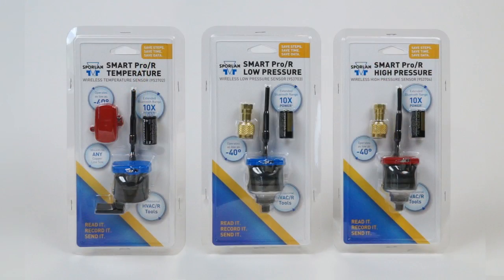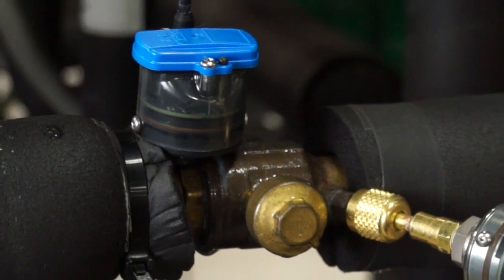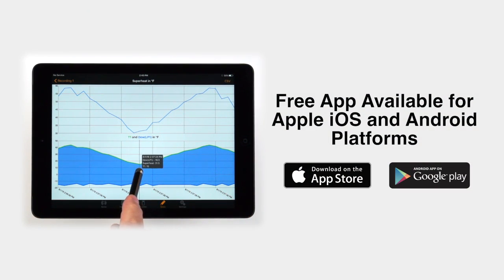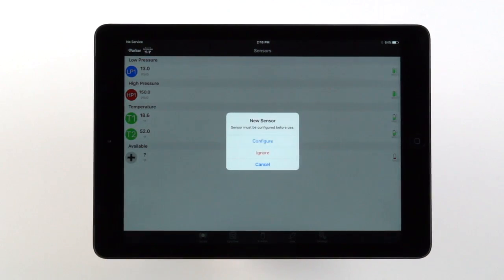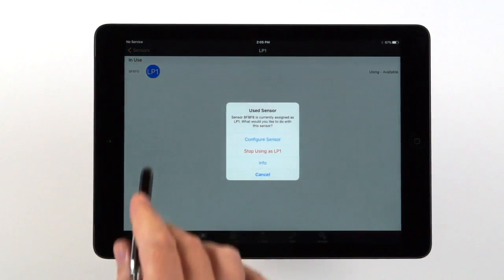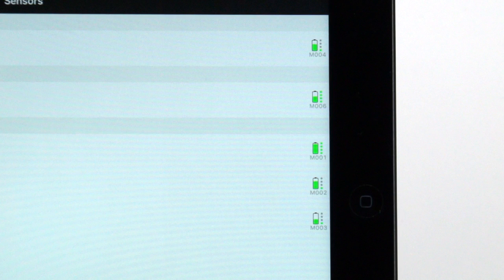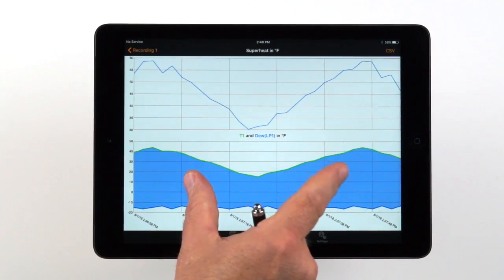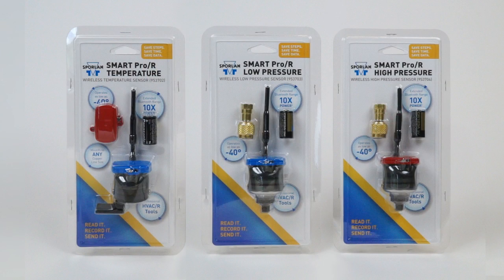Sporlan SMART Pro/R Service Tools for HVAC/R Diagnosis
Sporlan SMART Pro/R Service Tools were developed to make refrigeration diagnostic readings faster and simpler. The best part of these sensors might be the way they calculate and store the recorded data plus they are hose-free and wire-free.

SMART Pro/R Service Tools automatically calculate Superheat and Subcooling with an extended bluetooth range antenna. The free app connects 10+ wireless sensors for multi-circuit systems and operate at -40 degrees, perfect for refrigeration applications. The sensors will mount to any line size allowing you the freedom of using them on any diameter pipe.

for more information.